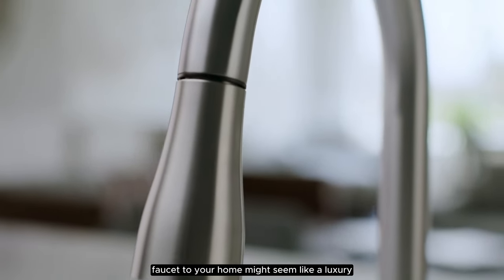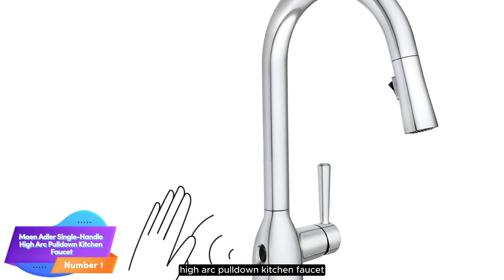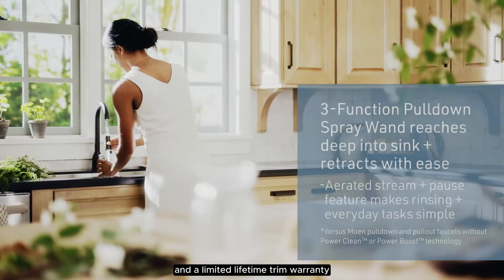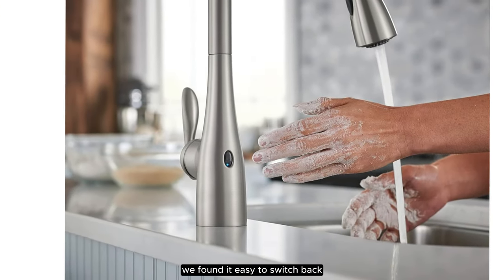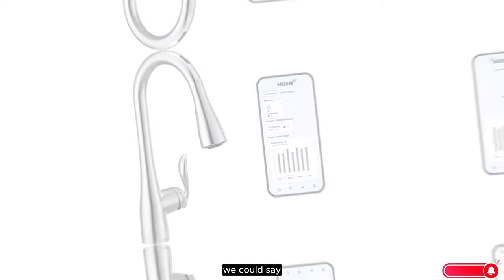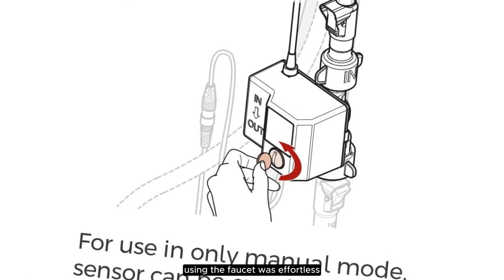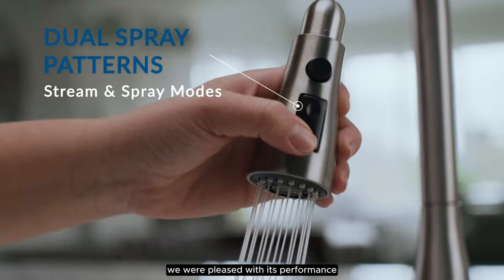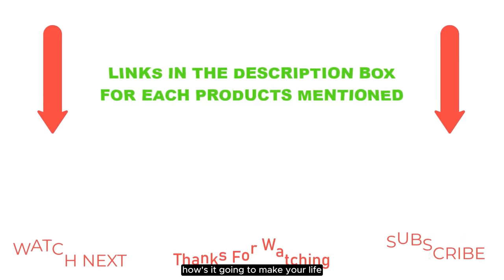Best Smart Faucets On Amazon 2024 | Top 5 Smart Faucets Review | Best Buy Amazon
✔️Best (Smart Faucets)
📌Product Link📌
✅ 1. Moen Adler Single-Handle High Arc Pulldown Kitchen Faucet
✅ 2. Moen Arbor Motionsense Touchless One-Handle Pulldown Kitchen Faucet
✅ 3. Moen Arbor Smart Touchless Kitchen Faucet With Voice Control
✅ 4. Pfister Pull-Down Kitchen Faucet
✅ 5. BioBidet Flow Pull-Down Sprayer Faucet